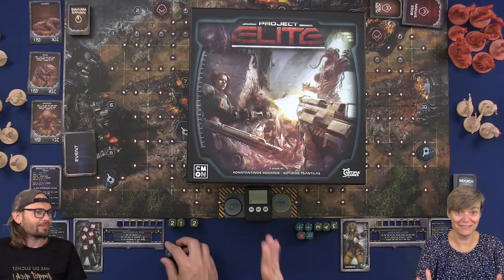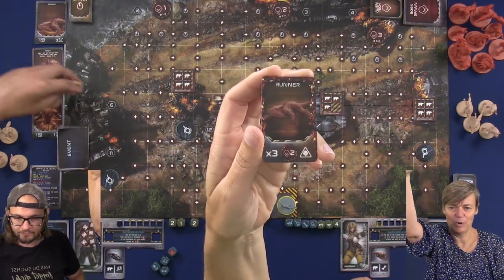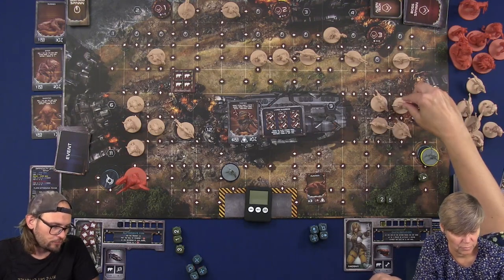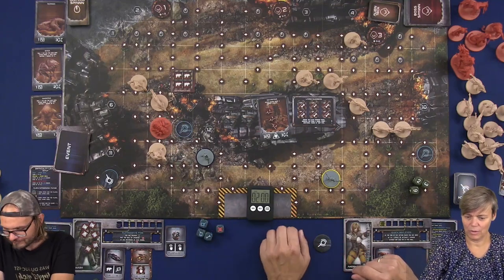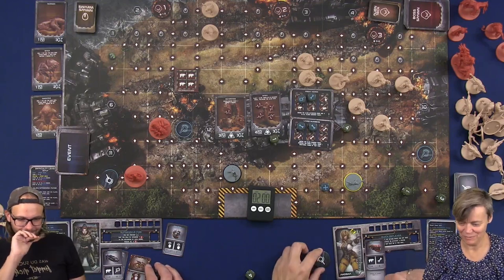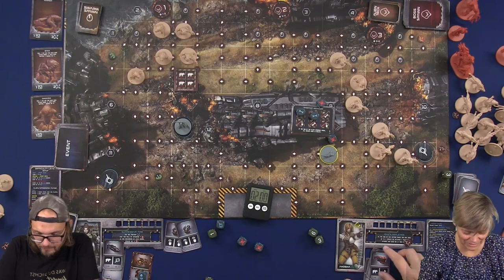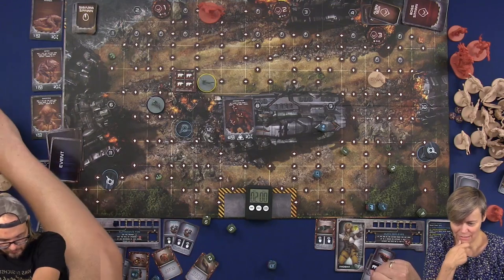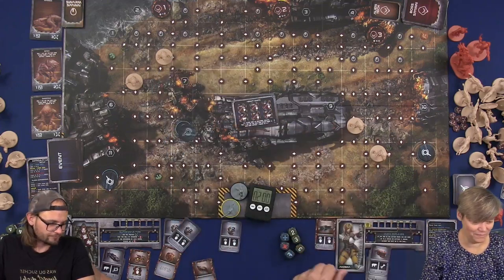Project Elite, 2 players Playthrough - Hard Mode - Extermination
In Project: ELITE, players are members of the ELITE squad on a mission to stop the invading forces of an alien empire. Stopping the invasion requires players to speedily roll dice as they take part in real-time, two-minute combat rounds against waves of terrifying enemies. Once the ELITE members take their turn, the aliens react. The game continues in this fast-yet-tactical series of rounds until the scenario is won or the aliens take the Earth.
The game is designed by Konstantinos Kokkinis, Marco Portugal & Sotirios Tsantilas. The Game is for 1-6 players, it takes 60 min and is for the ages 14+